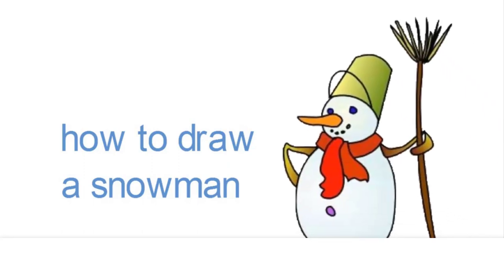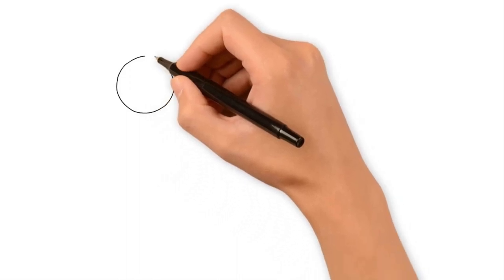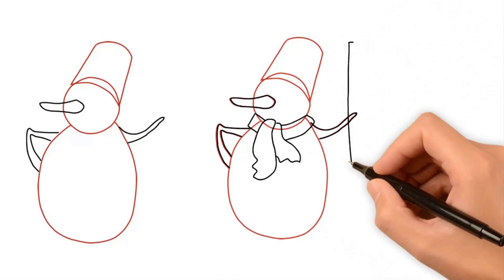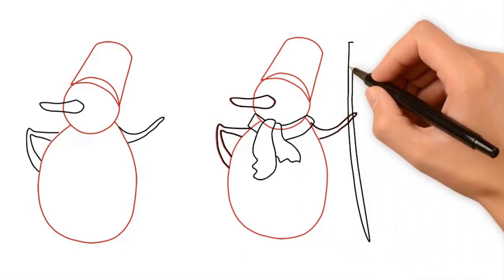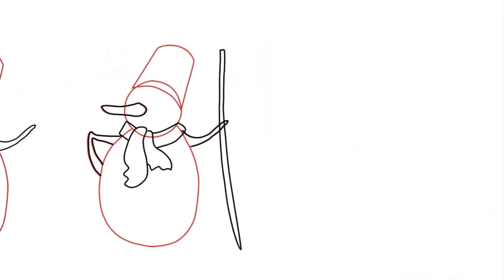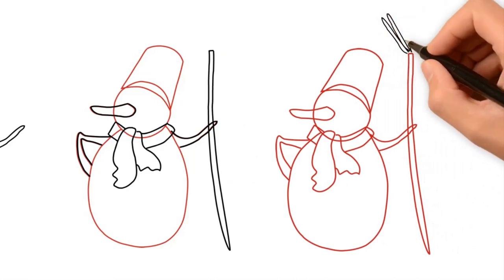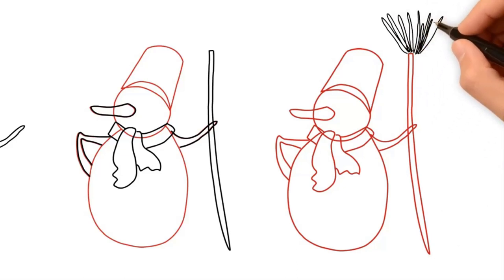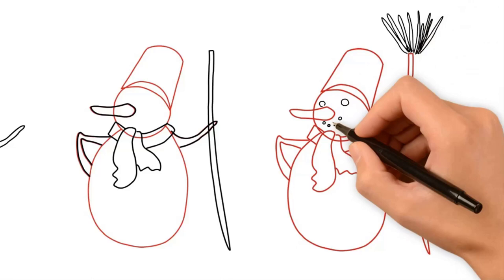How to draw a snowman step by step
Welcome to Pencil TV
Today we will be drawing a snowman.
0:09 First, let's draw a circle. It will be the head of the snowman.
0:15 Now draw an oval. It will be a snowman's torso.
0:23 Next, we draw a bucket on the head of a snowman.
0:31 We draw a carrot nose. And we draw two hands.
0:34 The yard is cold. Draw a scarf around the neck of a snowman.
1:06Now draw a stick in the snowman's hand. It will be a broom. We draw a broom.
1:16 Now let's draw our eyes, mouth, and button.
1:25 Let's paint the snowman and his clothes.

Come back to Pencil TV again. We will draw together. We have a lot of fun for YouTubeKids.
All the drawings in the howtodraw series, as we learn to draw, and all of our videos are drawing lessons.